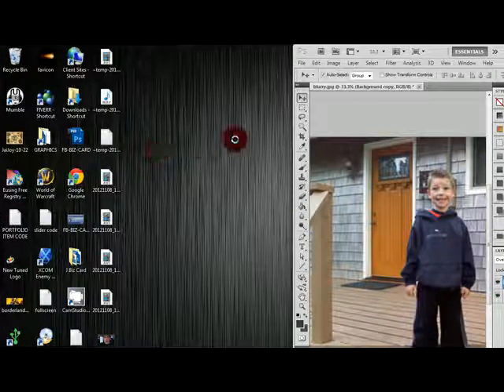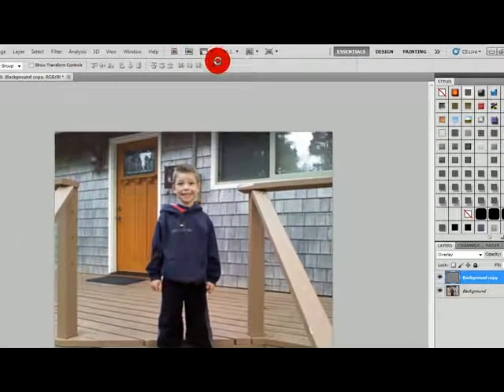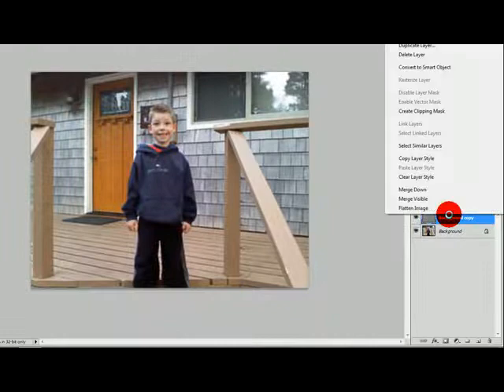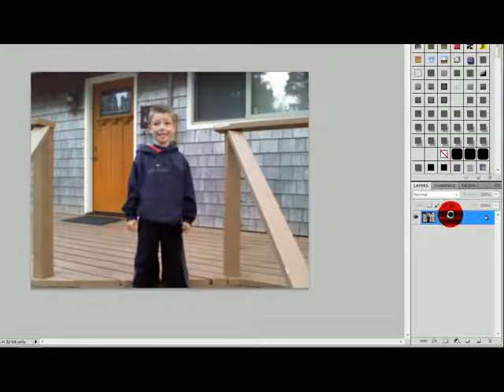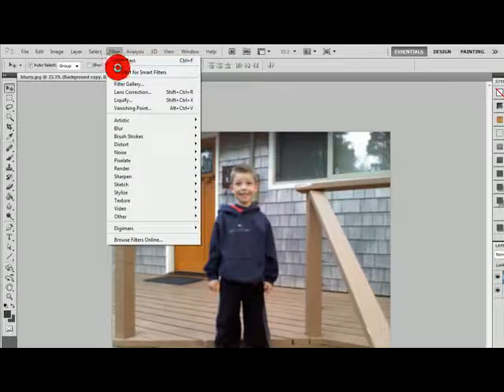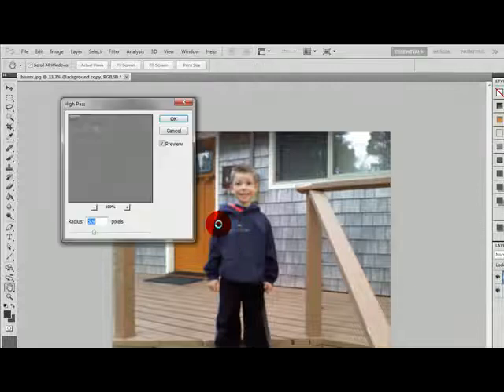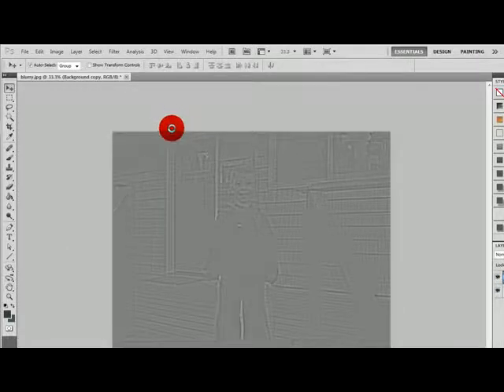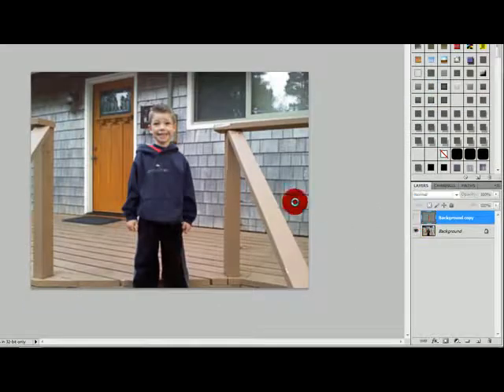How To Make Blurry Pictures Clear In Photoshop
Quick tutorial on how to make blurry pictures clear using the High Pass filter in Photoshop.